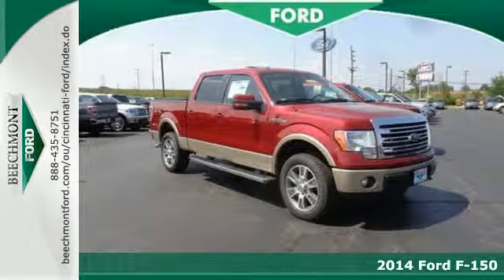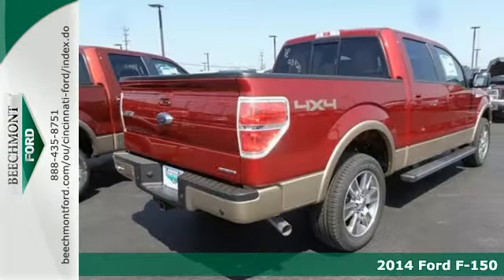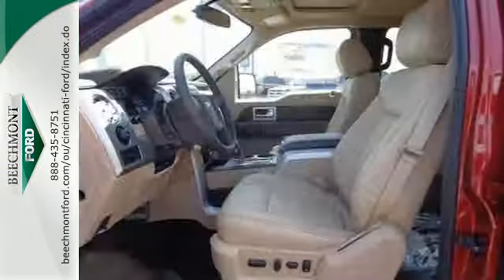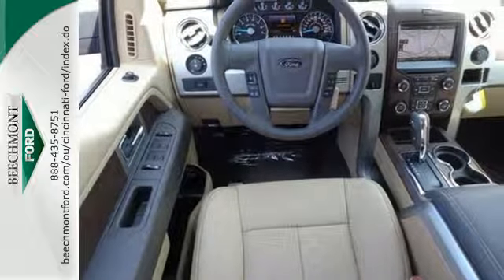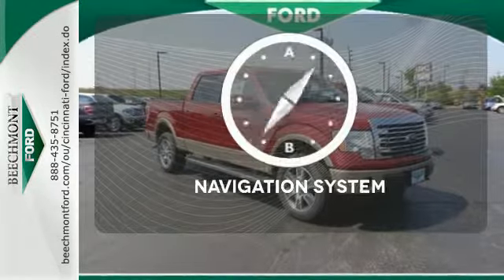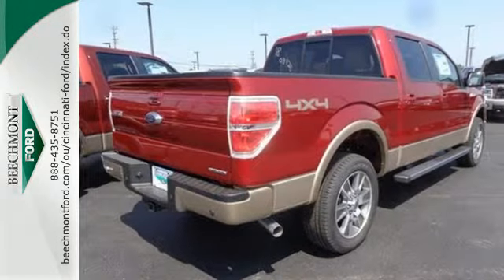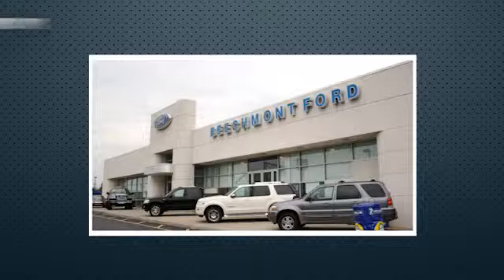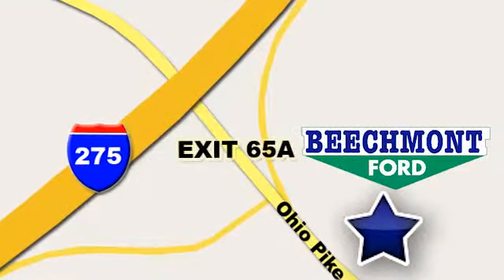2014 Ford F-150 Cincinnati Dayton, OH T14-1033 - SOLD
Year: 2014
Make: Ford
Model: F-150
Trim: Lariat
Engine: 8 Cyl. 5.0 L
Transmission: Automatic
Color: Ruby Red Metallic Tinted Cc
Interior: Leather Bucket Seats W/Console Adobe Interior
Stock #: T14-1033
VIN: 1FTFW1EF5EKF03420

Address:
600 Ohio Pike